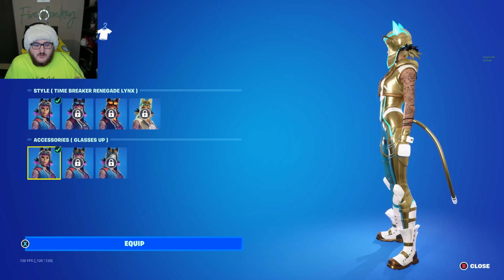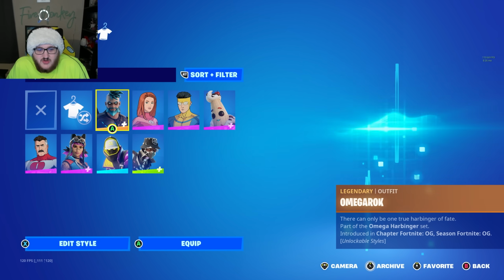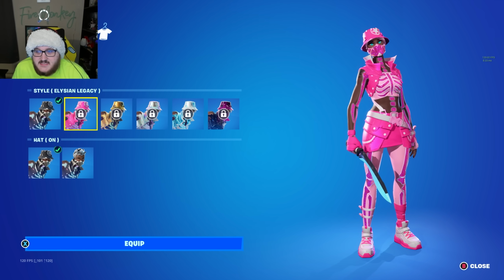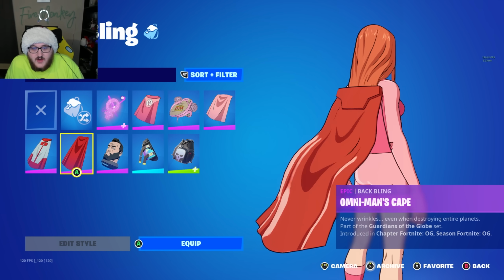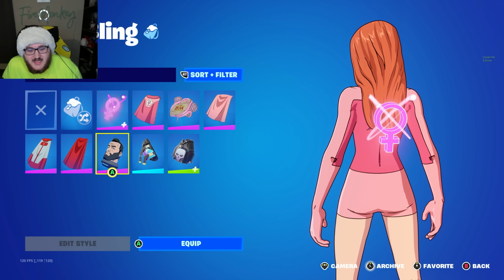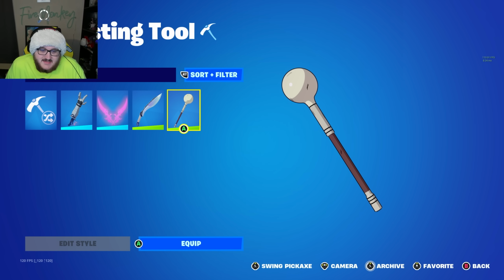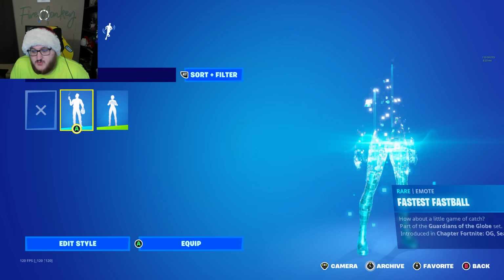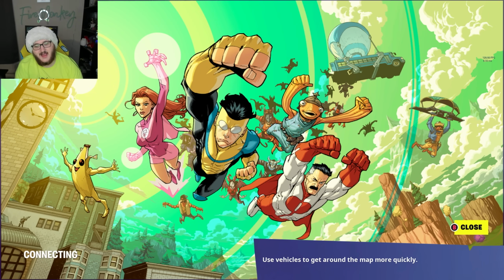EVERY Cosmetic Added in v27.10 (Omni-Man, Skull Scout, + More!)